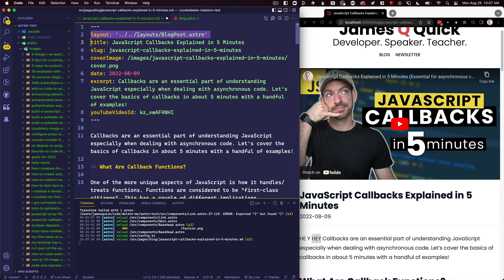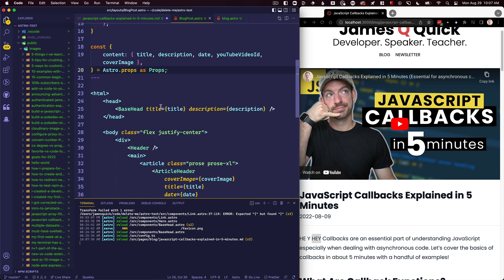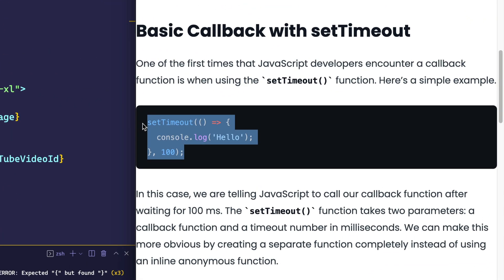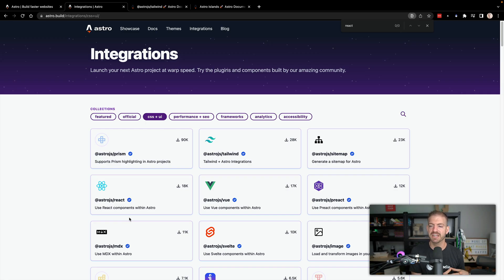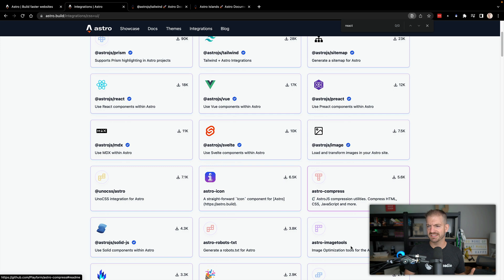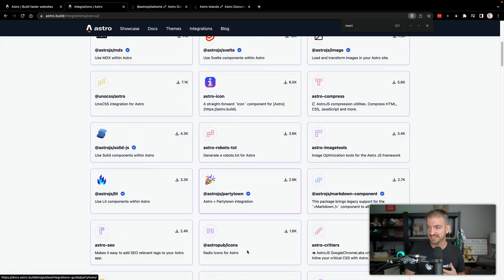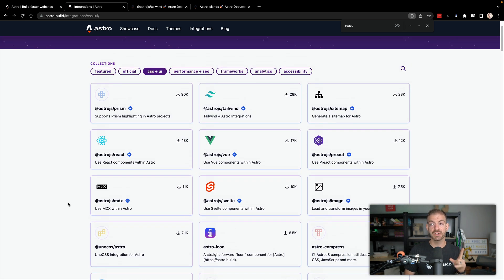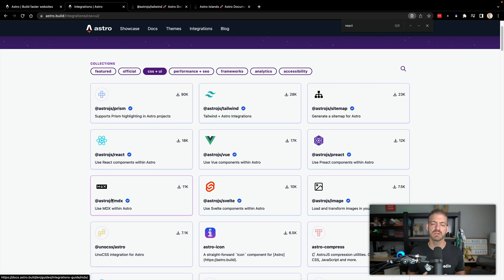I Tried Astro Build and I LOVE IT - 5 Reasons You Will TOO!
The Astro framework has some amazing features you'll want to check out. I recently tried Astro for the first time, and I absolutely love it. Let's walk through my 5 favorite features that I love about it. I think you'll love them too!

*** Timestamps ***
00:00 - Intro
01:10 - Ships ZERO JavaScript By Default
03:20 - Built Markdown Support (and mdx)
05:35 - Astro Integrations (Tailwind, MDX, SEO, etc.)
07:35 - Bring Your Own Framework (React, Svelte, Vue, etc.)
10:30 - Islands Architecture

QUESTIONS...?